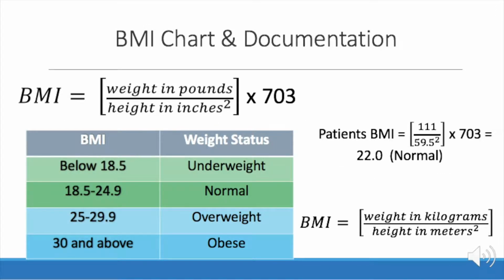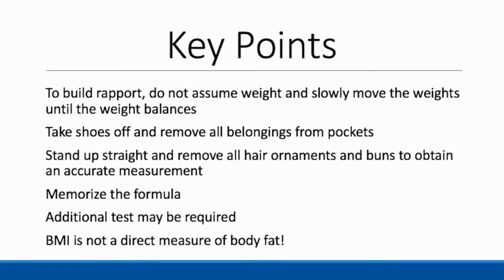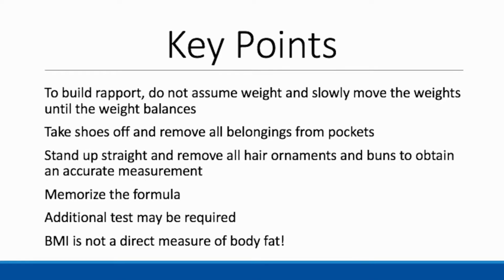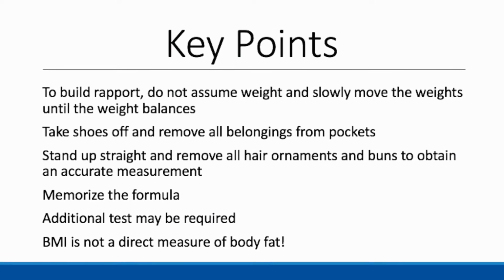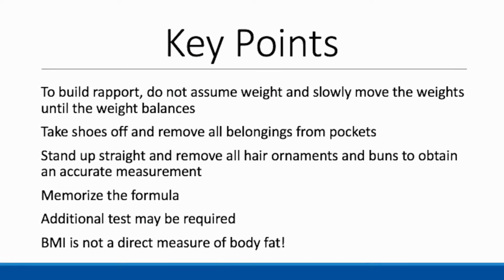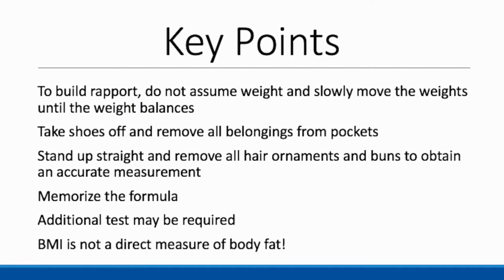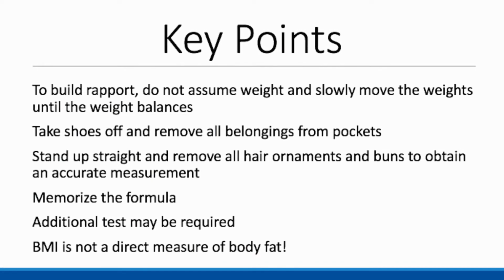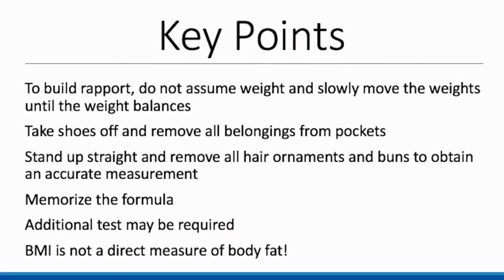Assessment & Interpretation of Anthropometric Characteristics: Height, Weight, BMI - RP